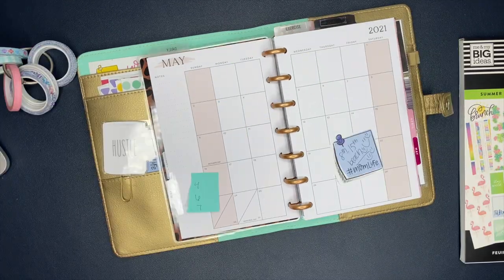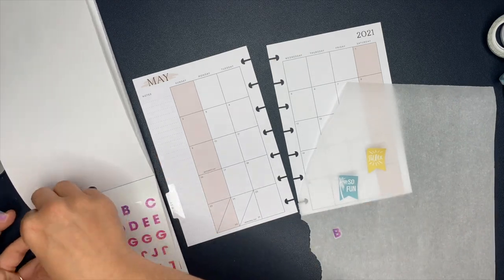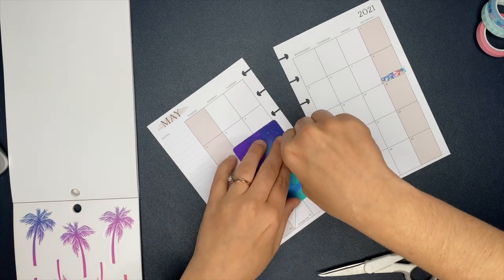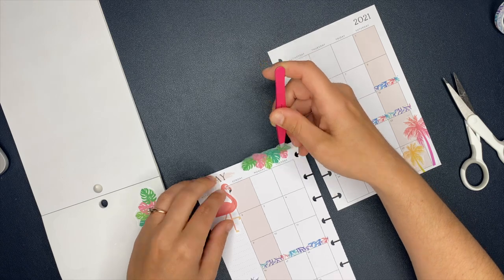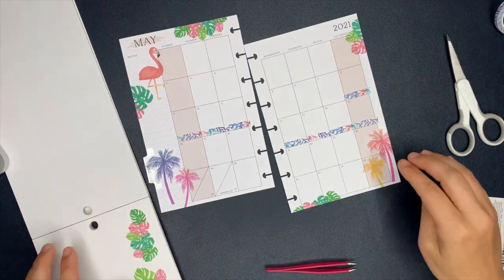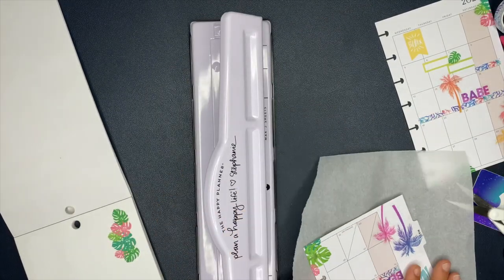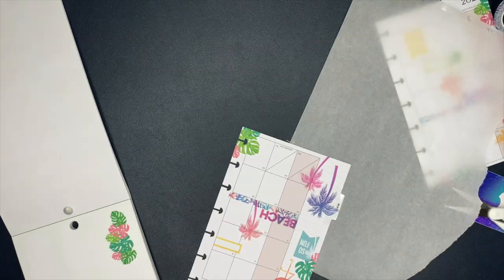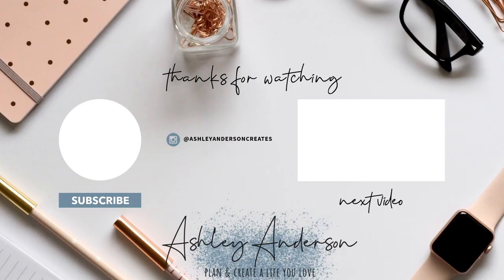Monthly setup in my catch all MINI Happy Planner | I'm calling this spread "Beach Babe" ;)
Hey planner friends! Today I'm showing you how I'm setting up the monthly section of my MINI catch-all Happy Planner!
I've decided to title this spread "Beach Babe" and the ombre palm trees are my FAV!!